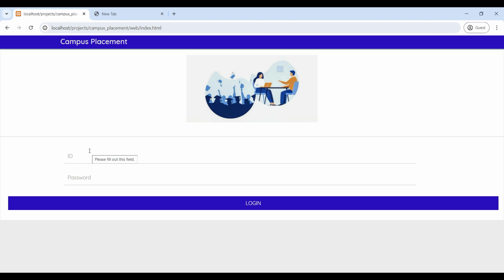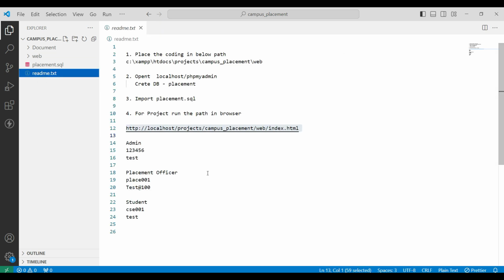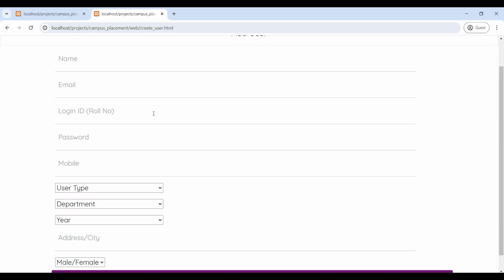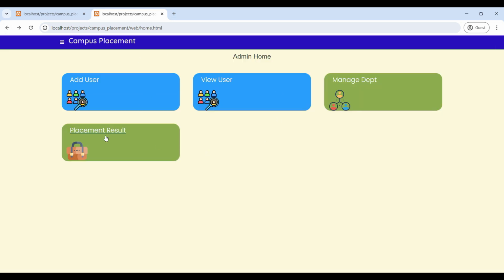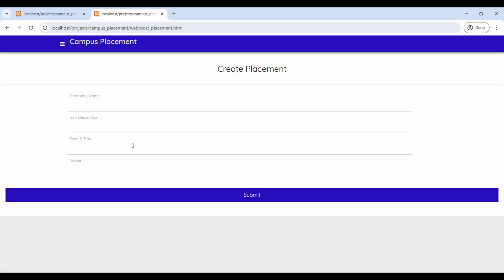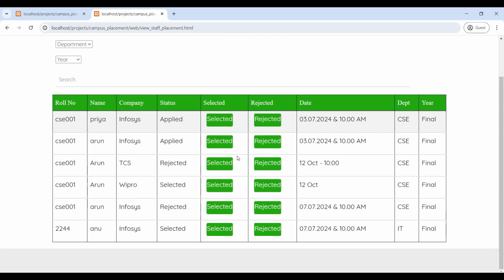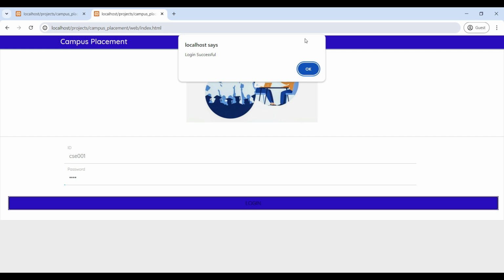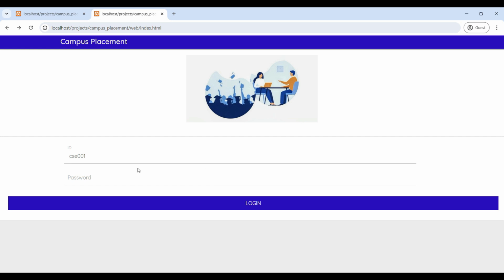Campus Placement Recruitment System using PHP MYSQL Web Application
Welcome to our comprehensive tutorial on creating a "Campus Placement Recruitment System using PHP MYSQL Web Application." In this video, we will guide you through the development of a robust campus placement system that streamlines the recruitment process for colleges and universities. Using PHP and MySQL, this web application helps manage student data, job postings, and company information efficiently.